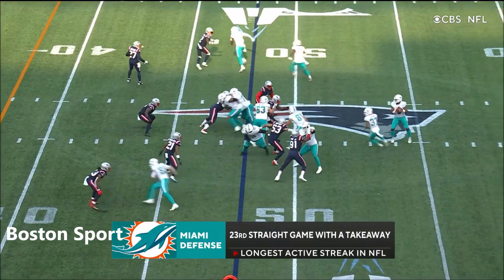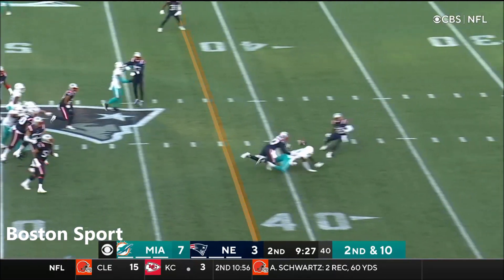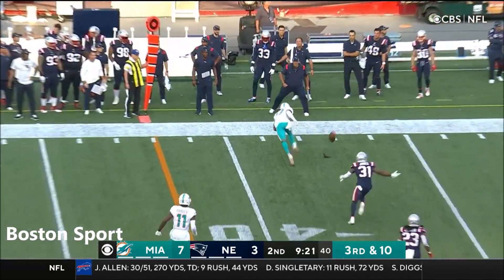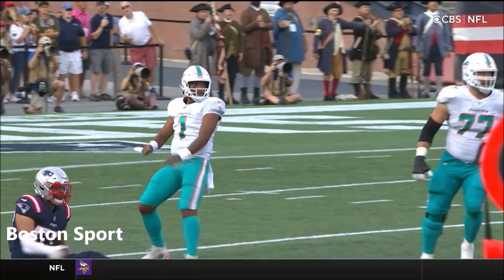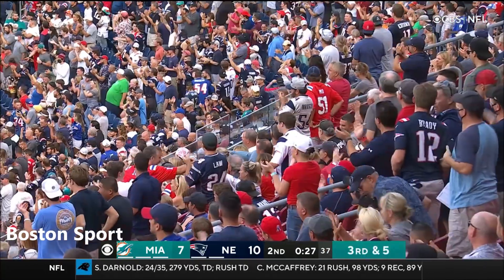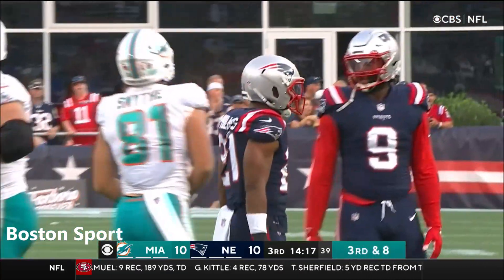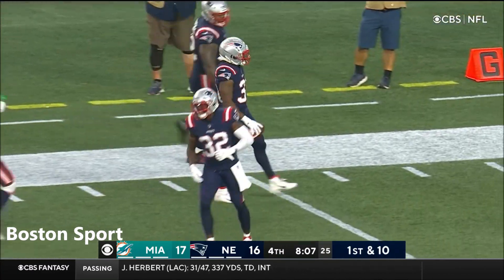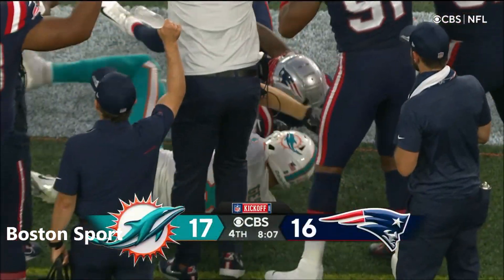New England Patriots - Every Miami Incompletion - NFL 2021 Week 1 - vs Miami Dolphins